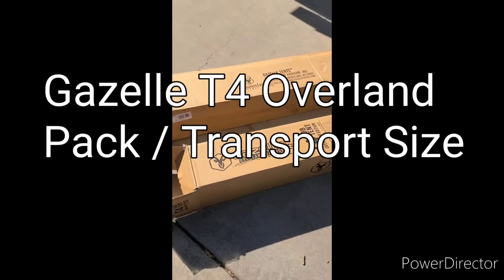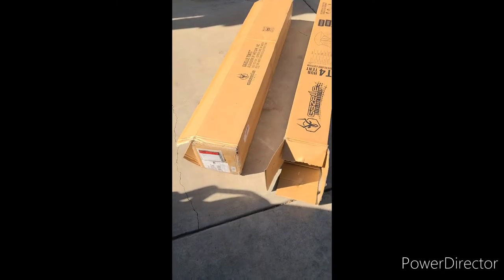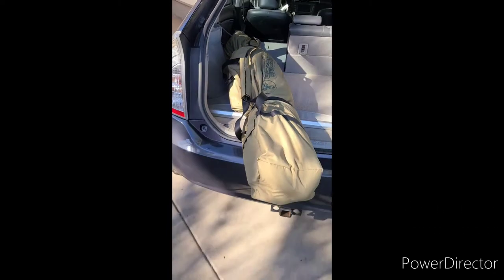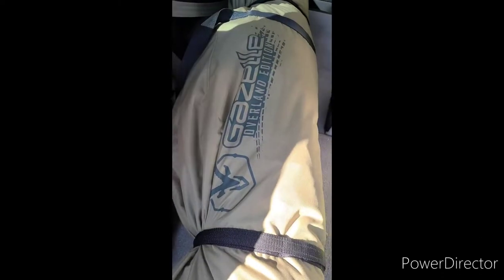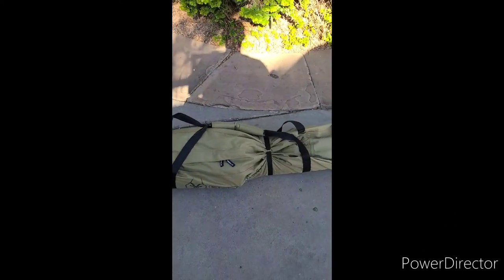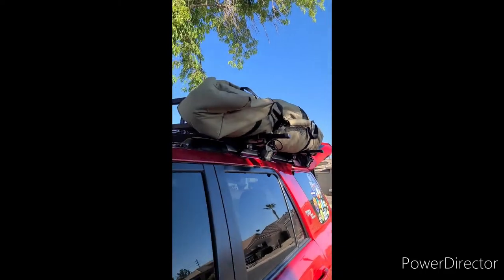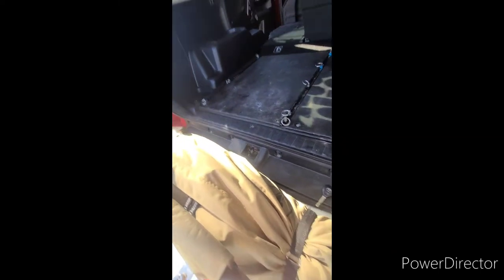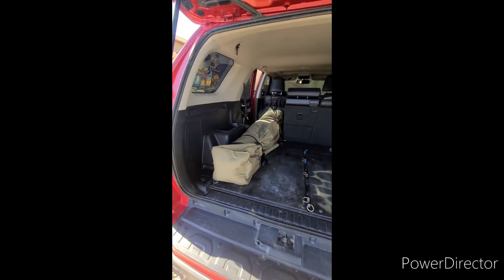Gazelle tent T4 Overland Pack and Transport options for your car / SUV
discuss its packed size and dimensions to make sure you can get it to the camp site.